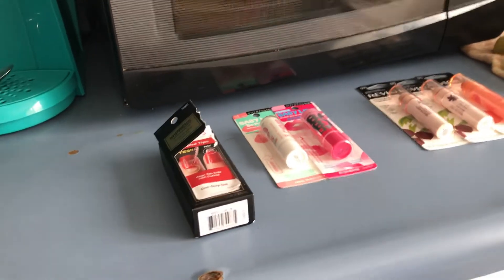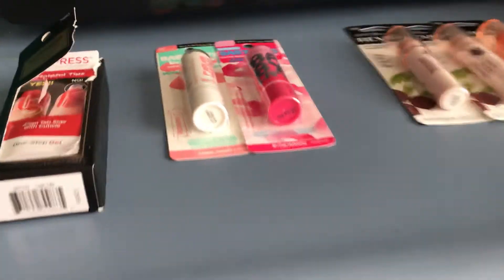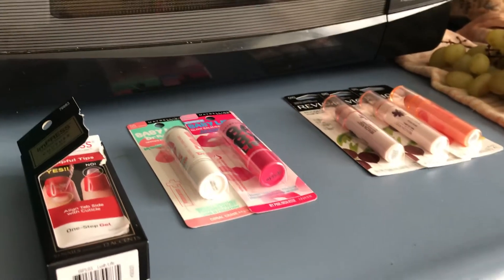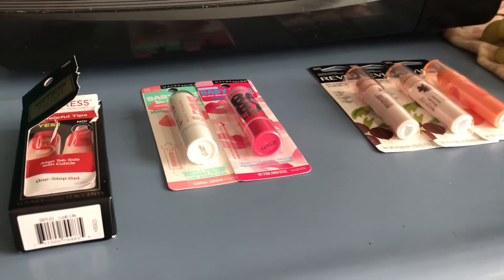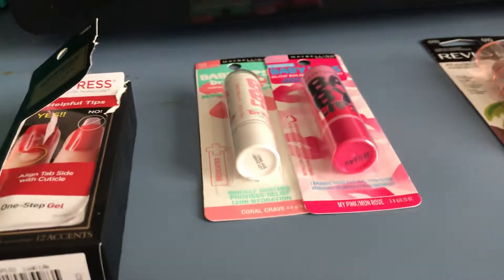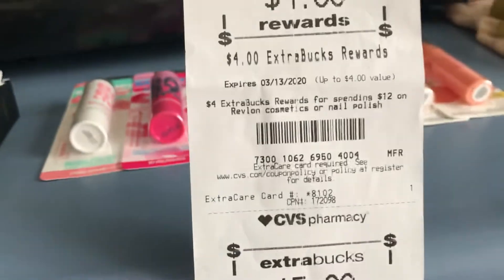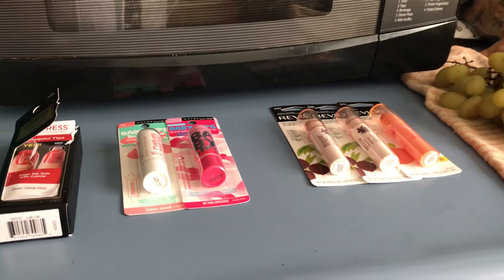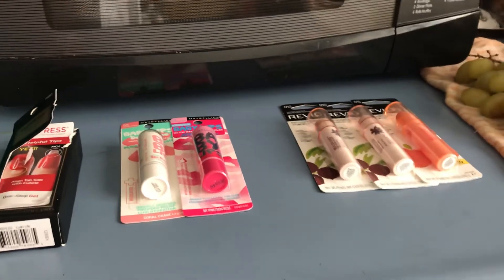Cvs couponing haul I using up register rewards that have expired